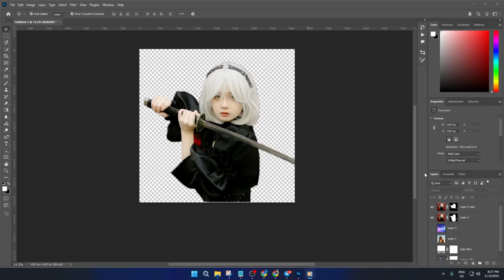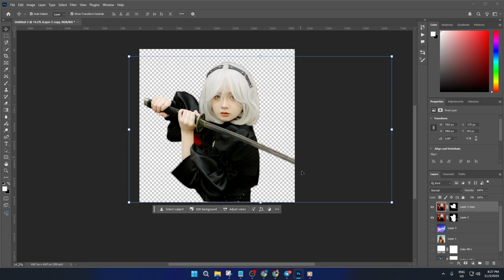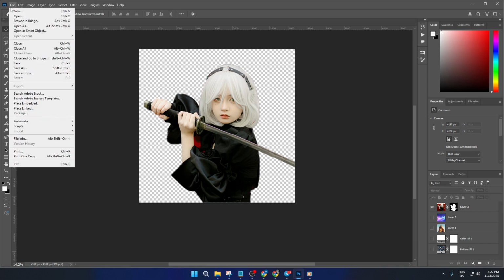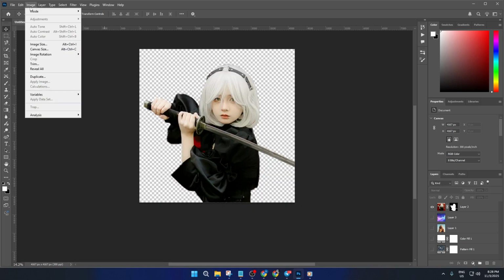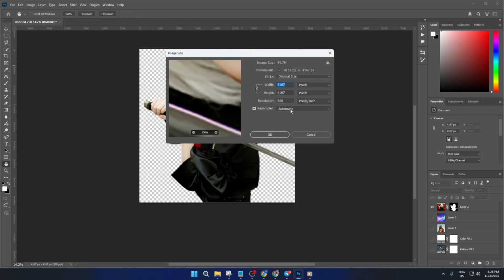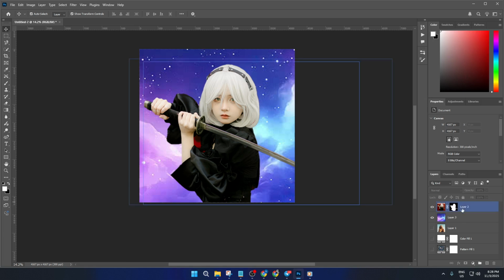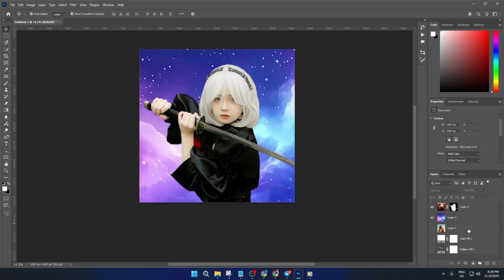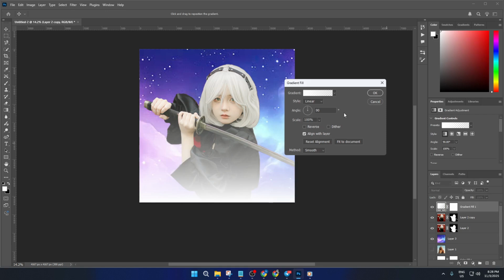How To Create A Poster Banner Flyer In Photoshop (Easiest Way)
Learn how to create stunning posters, banners, and flyers in Adobe Photoshop with this step-by-step tutorial! Whether you're a beginner or looking to enhance your design skills, this guide covers everything you need.

Features Covered:
- Custom canvas setup for posters, banners, and flyers
- Layout and design principles
- Typography and text effects
- Inserting images, logos, and graphics
- Exporting for print and digital use

Supported Platforms: Adobe Photoshop CC, CS6, Windows, Mac